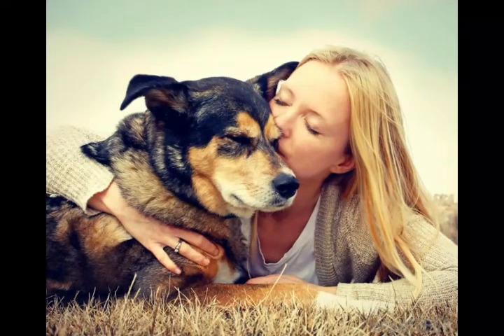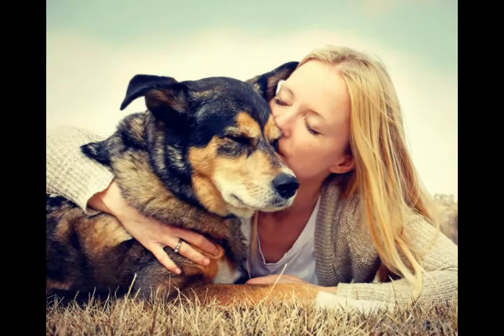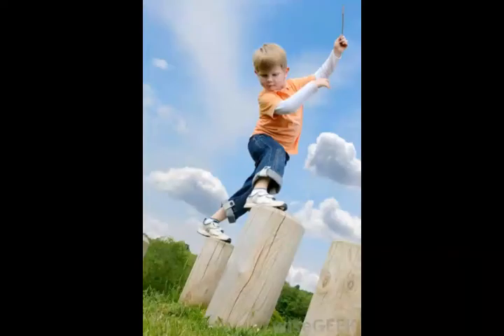What are Mechanoreceptors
encapsulated nerve endings,
pacinian corpuscle,
meissner corpuscle,
sensory receptors definition,
joint receptors,
ruffini end organs,
pacinian corpuscle slide,
pressure receptors in the skin,
nerve endings,